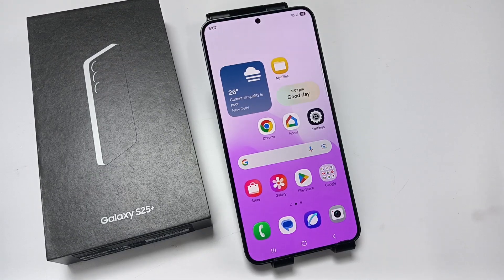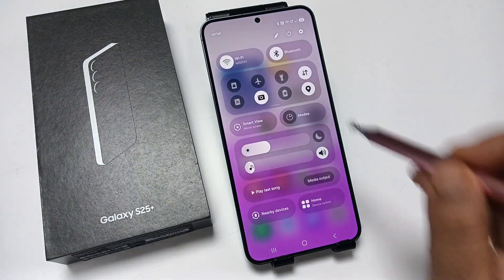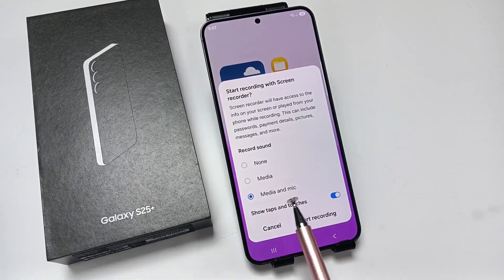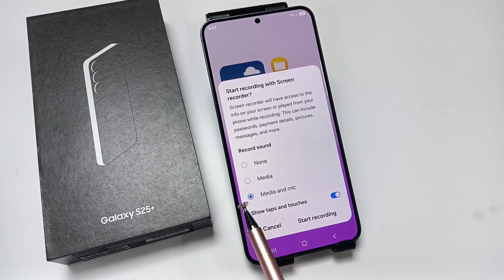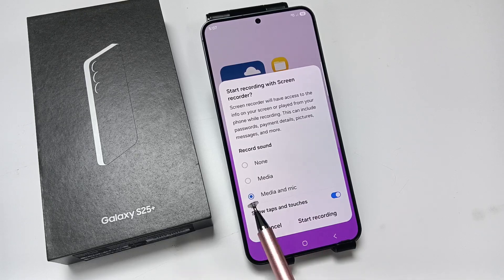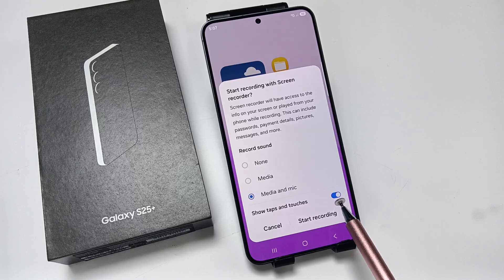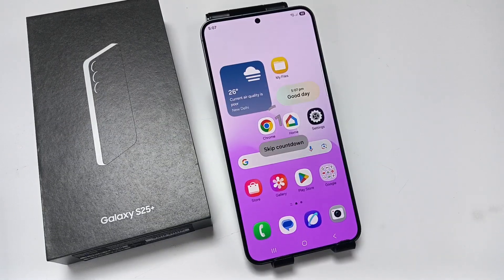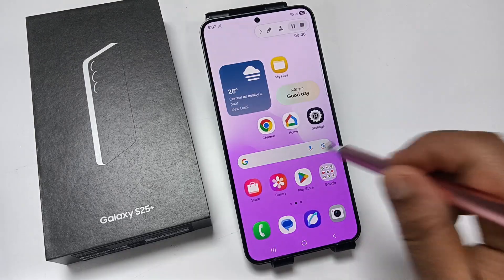Samsung Galaxy S25/S25 Plus | How to Screen Record on Samsung Galaxy S25, S25+, S25 Ultra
In this video, we’ll show you how to screen record on your Samsung Galaxy S25 5G, Samsung Galaxy S25+, Samsung Galaxy S25 Plus, and SAMSUNG Galaxy S25 Ultra. Screen recording is a powerful feature for capturing videos, tutorials, and gameplay directly from your screen. Learn how to use this feature on your Galaxy S25 series with simple steps. We’ll also explore how Galaxy AI and Mobile AI optimize your device for smoother recording, whether you're using Galaxy S25 or S25+.